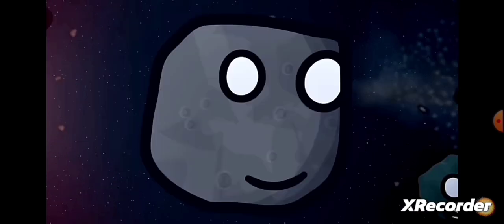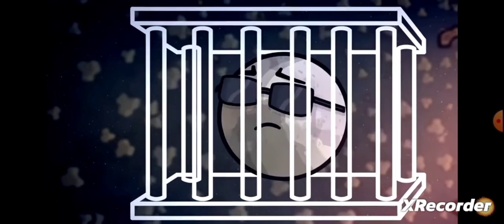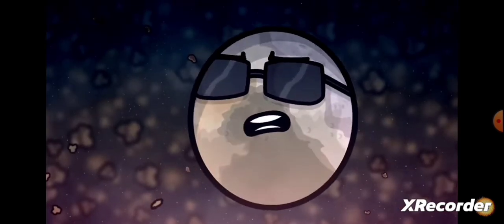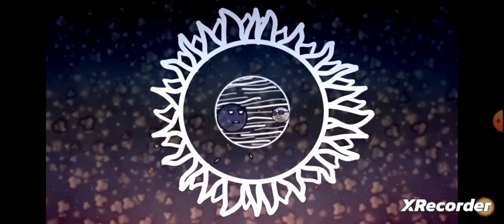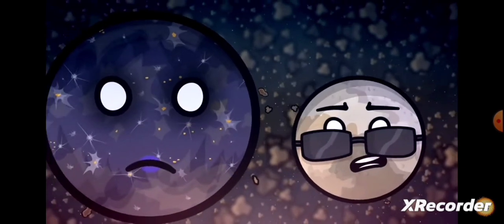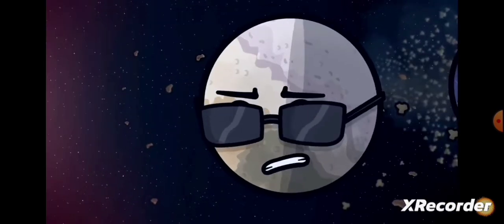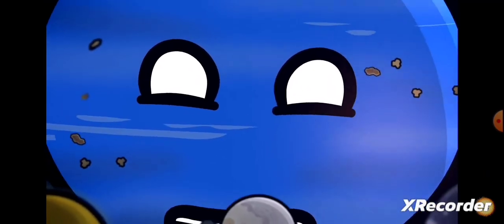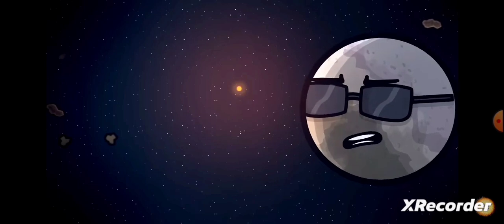The Moons of Neptune but only when Triton is on screen (@SolarBalls )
this took me way too long to make ☠️